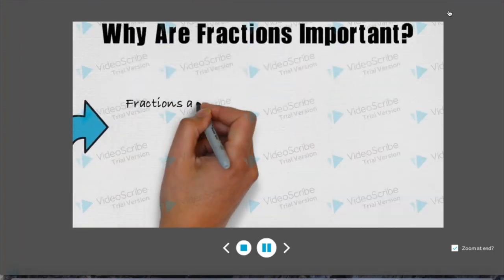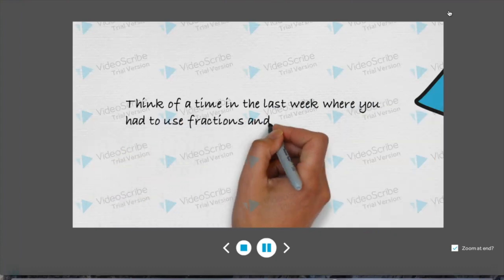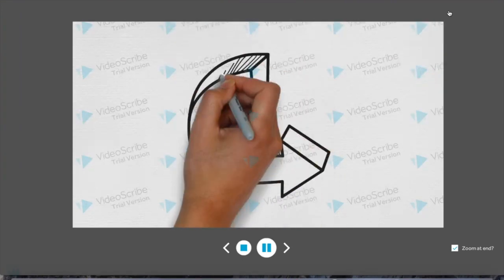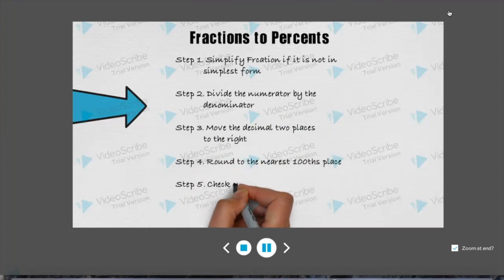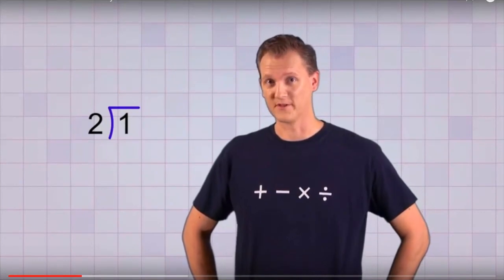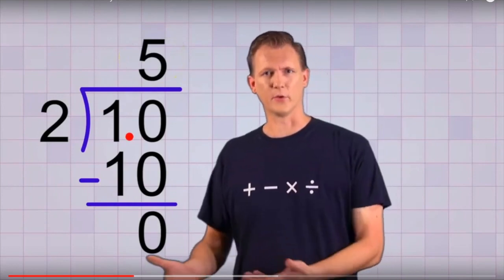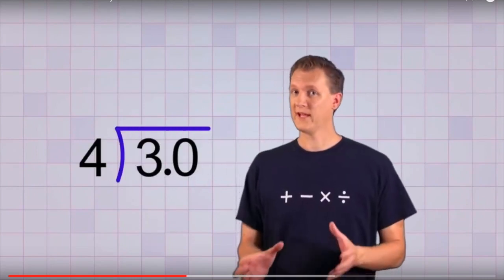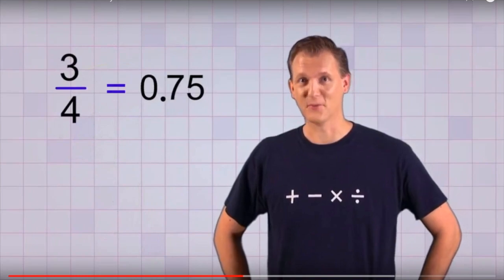Fractions movie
This video is about Fractions movie